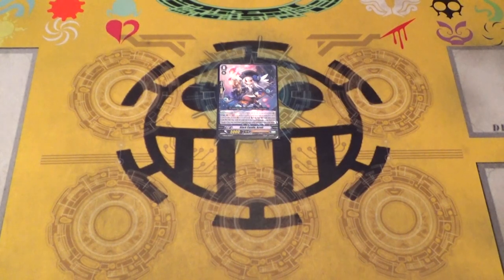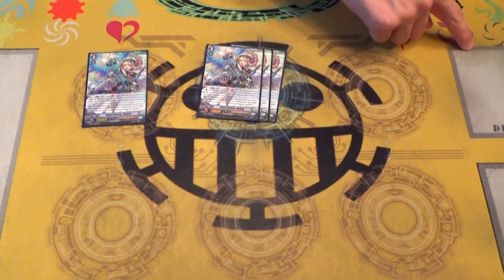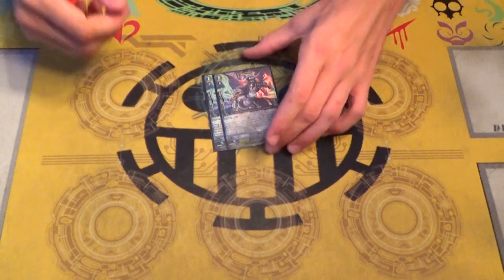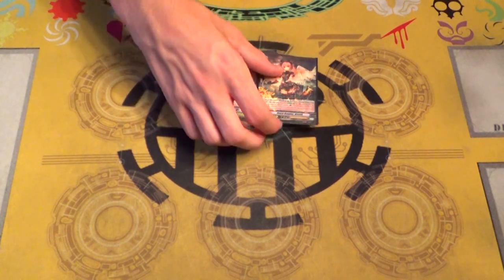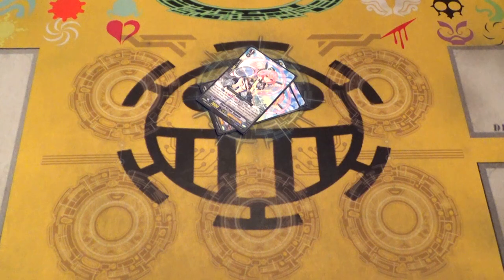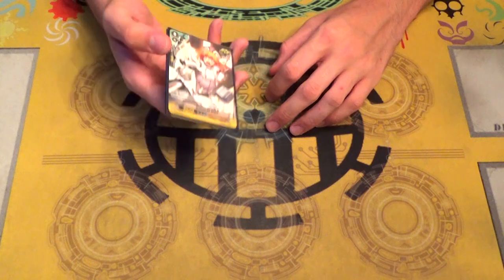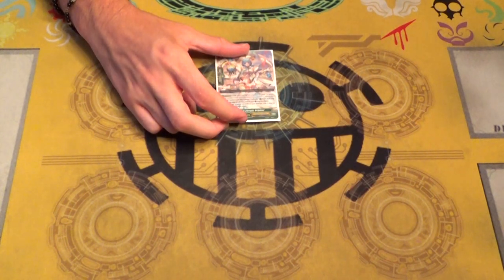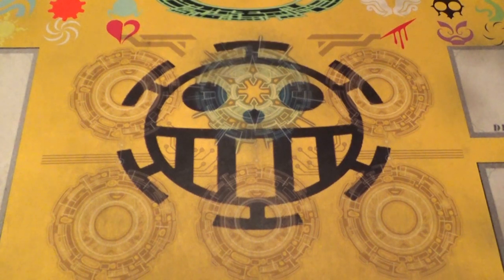Angel Feather: Gavrail "Rescue" Deck Profile 2.0 Cardfight!! Vanguard G (Post GBT-09)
Here's Gabe's rescue deck profile. Again. But with stuff from GBT-09. Enjoy!

UPDATE: Deck has been sold